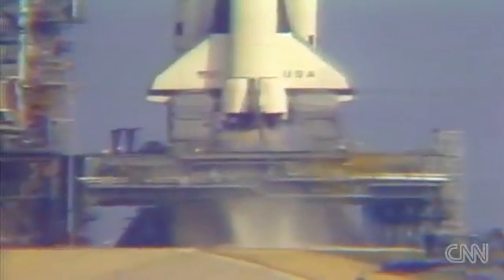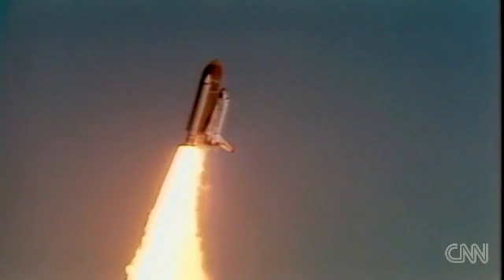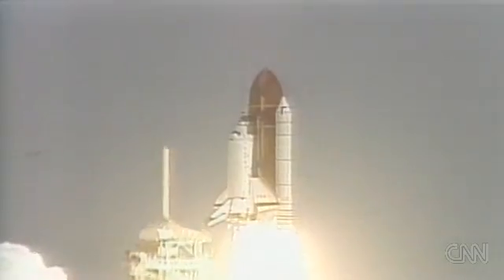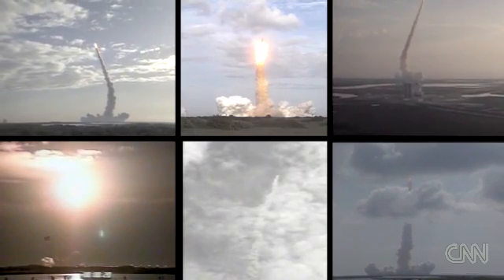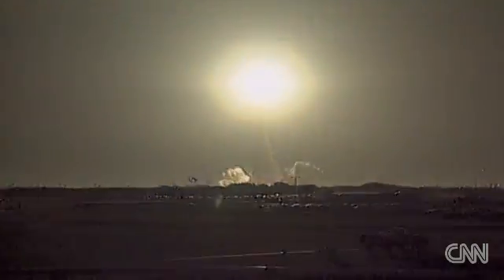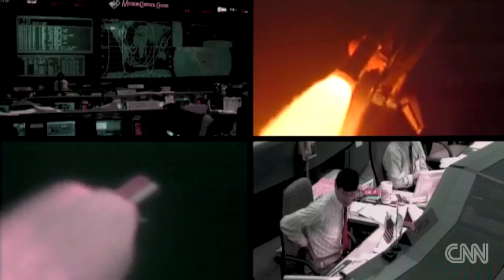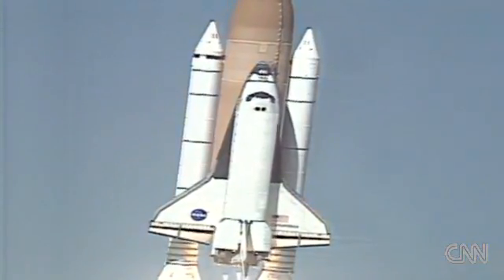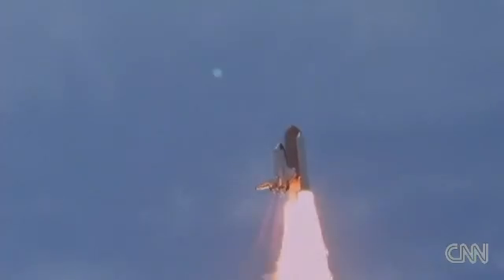Warp speed: 132 Space Shuttle launches in 132 seconds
In honor of the near end to NASA's shuttle program, CNN condensed video from every shuttle launch into 132 seconds.

Credits: CNN